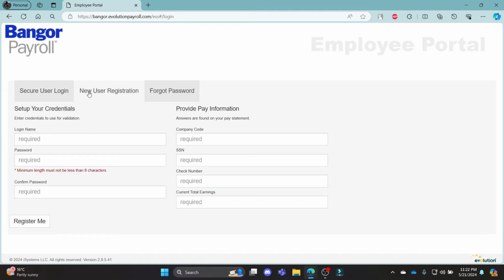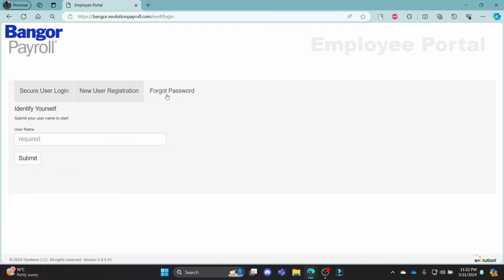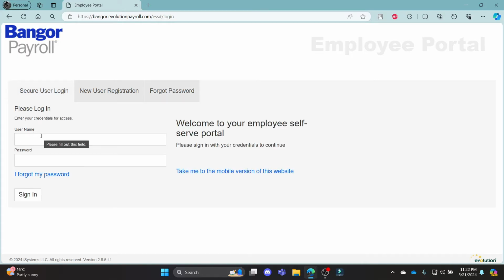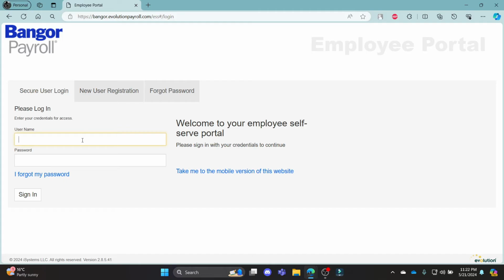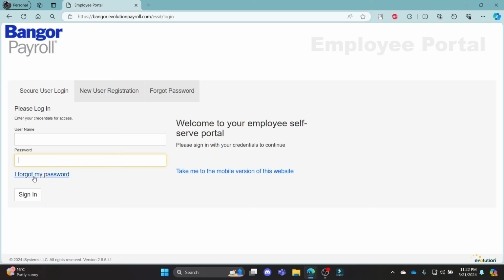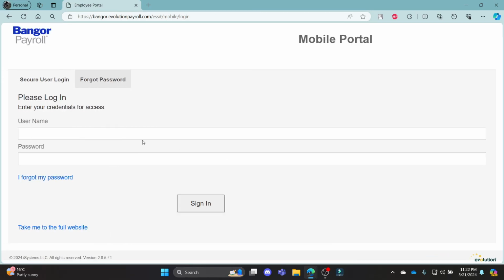How to Login to Bangor Payroll Account (2024) | Sign In to Bangor Payroll Account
Access your Bangor Payroll account effortlessly by following this tutorial. We'll guide you through the login process so you can manage your payroll tasks without any hassle.